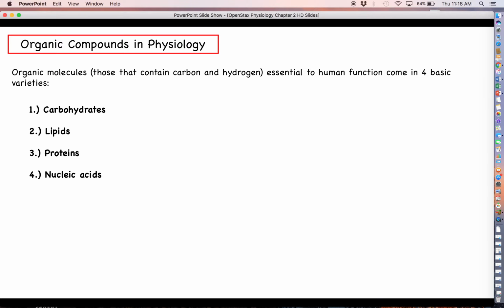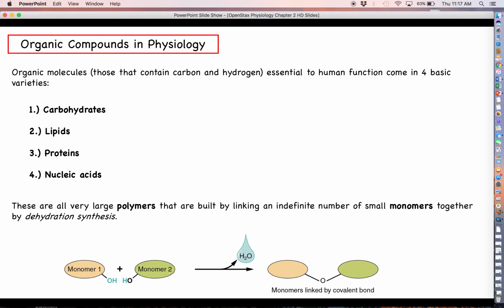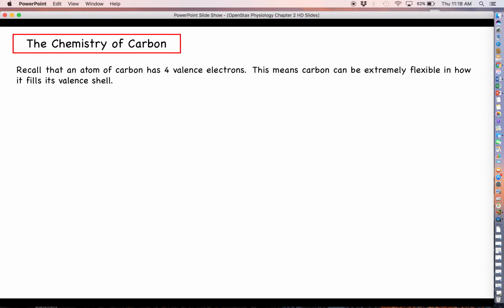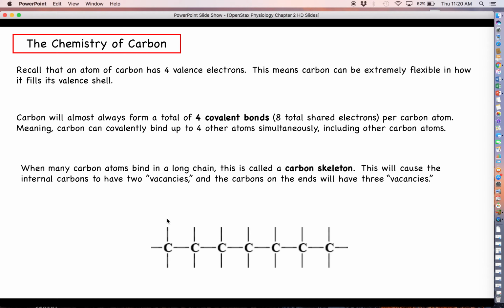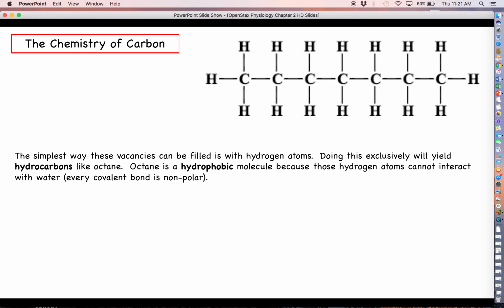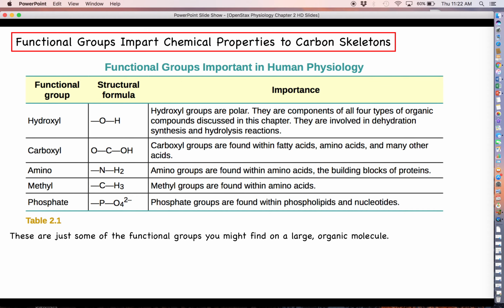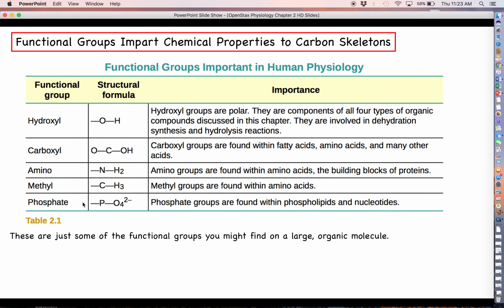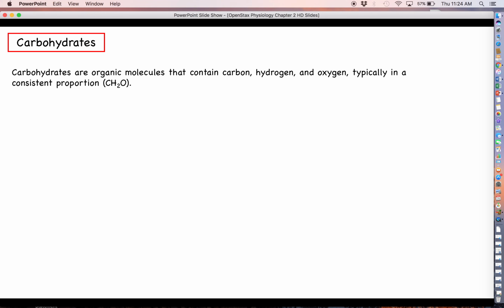Human Physiology - Ch. 2, Part 5 - Carbon Skeletons and Functional Groups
This video covers the carbon skeletons of organic molecules and how functional group attachment influences solubility in water.